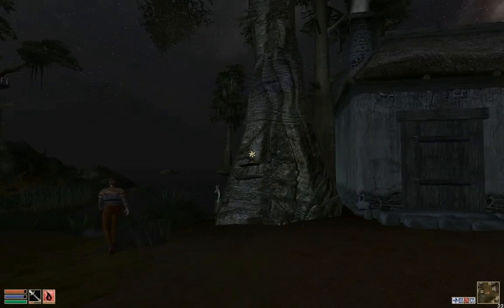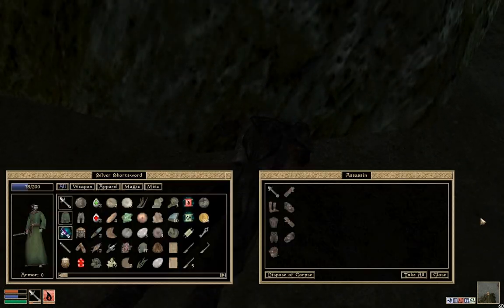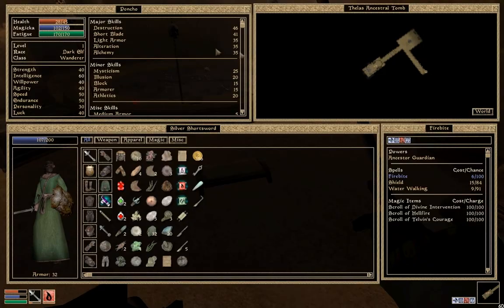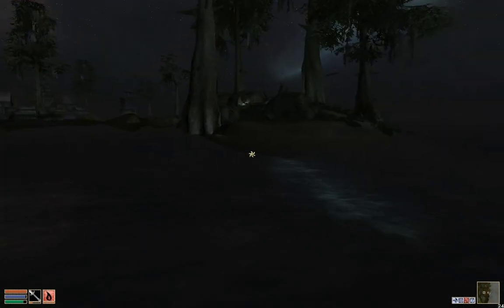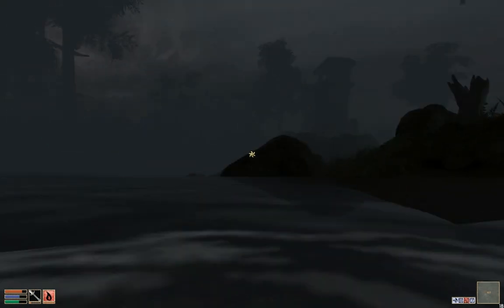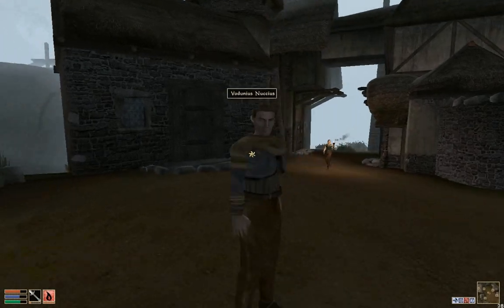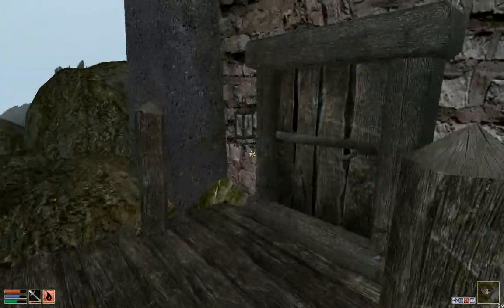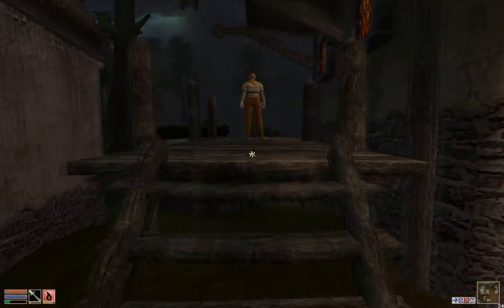Let's Play Morrowind | Poncho the Wanderer | Pt. 2 - Murder Mystery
In which we fight crime and profit in the process.